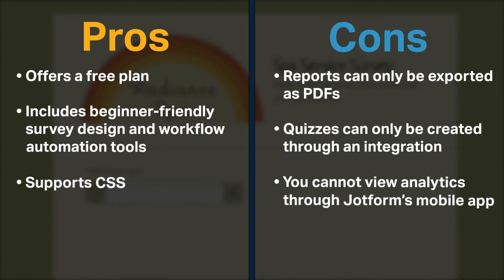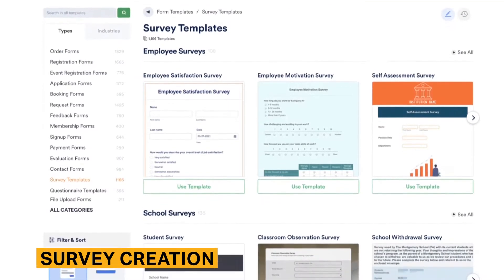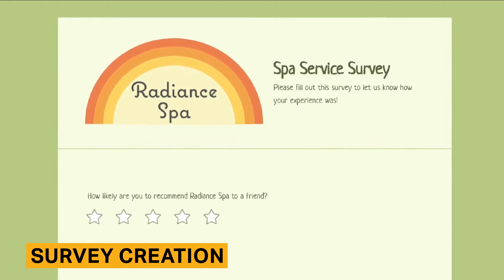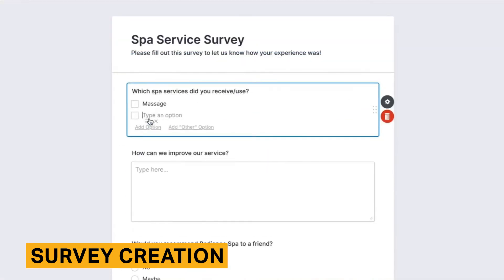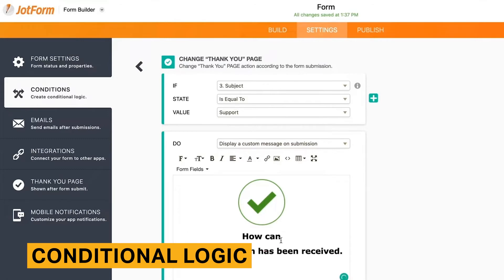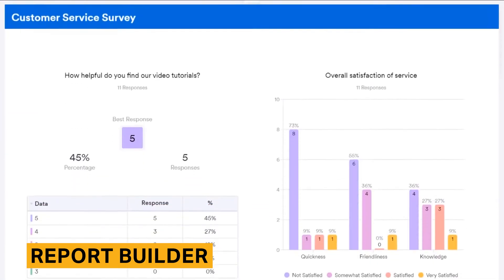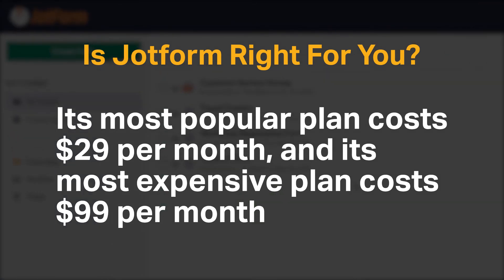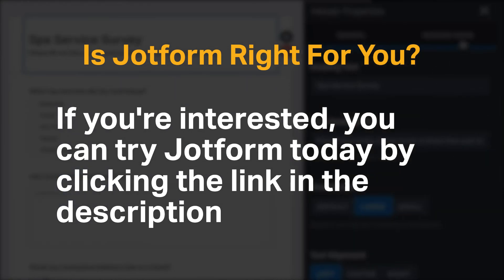Jotform Review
This step-by-step walkthrough of the product includes details about pricing, pros and cons, and an analysis of Jotform’s major features.

⏰TIMESTAMPS ⏰
0:00 Introduction
0:26 Pros and Cons
0:48 Pricing
0:58 Survey Creation
1:49 Conditional Logic
2:21 Report Builder
2:49 Is Jotform Right For You?